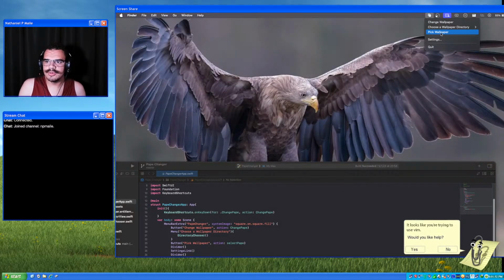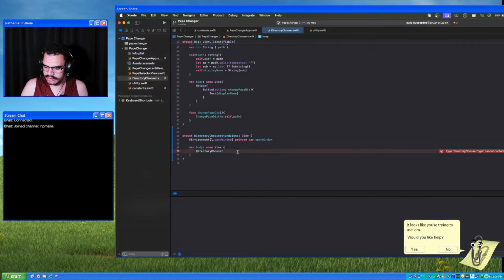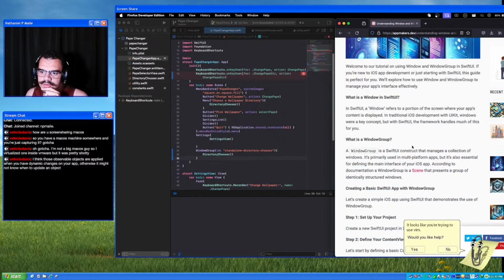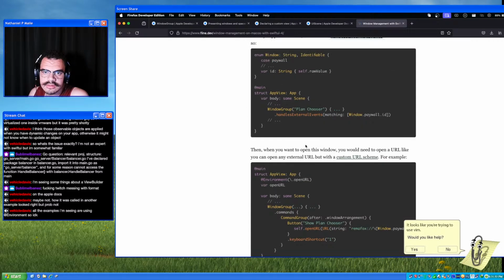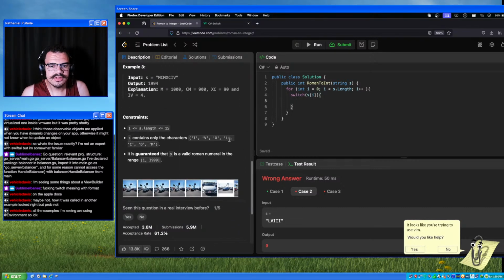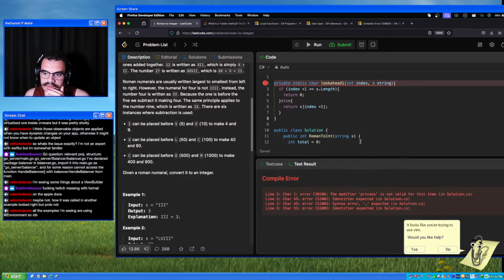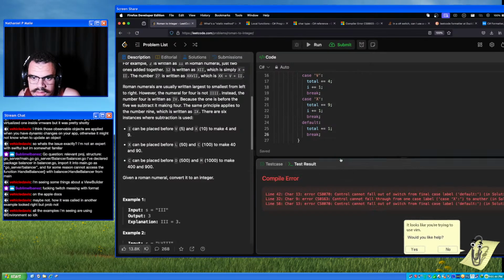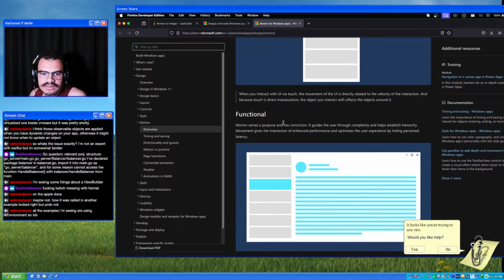working on Papechanger: the most advanced wallpaper application in the known universe